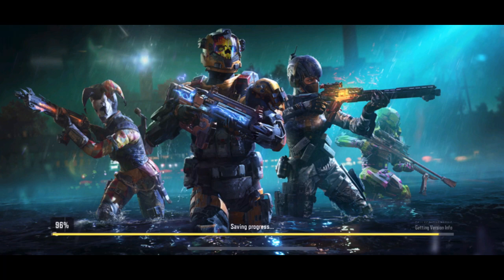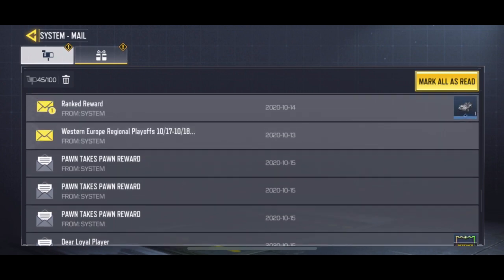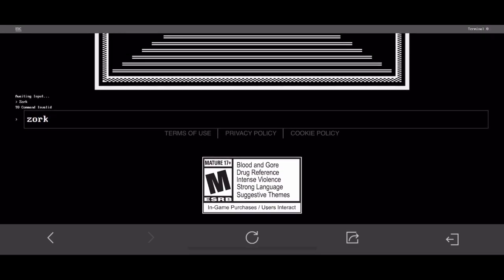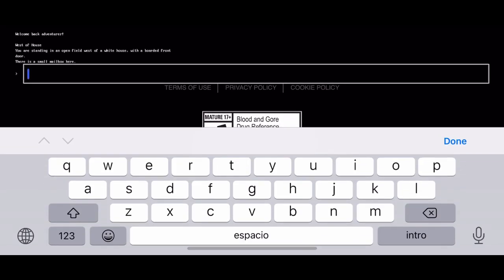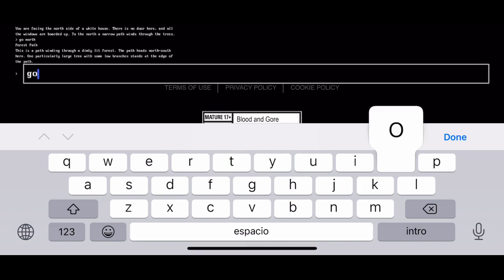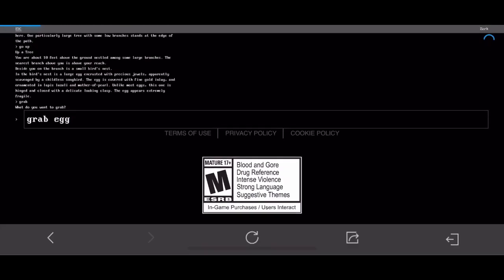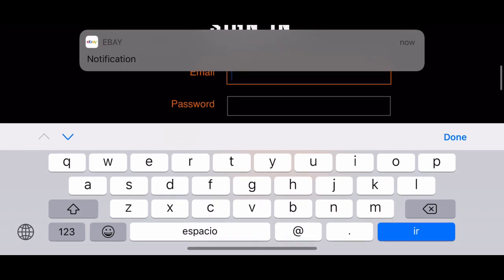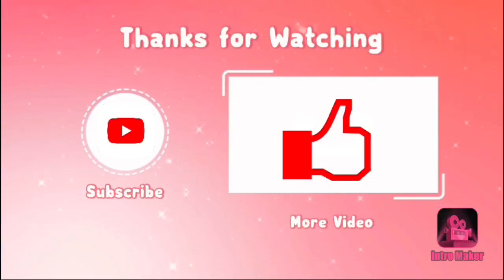CODM Anniversary EASTER EGG ZORK Achievement: Easter egg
Unlocking Callofduty season 11 Easter egg